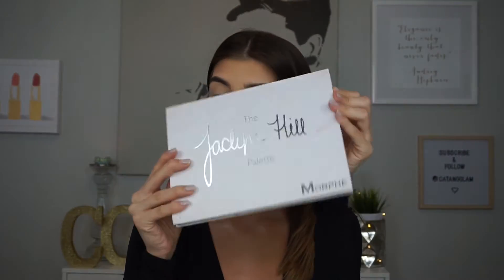3 Easy Eye Makeup Looks to SLAY Using Jaclyn Hill x Morphe Palette | CATANO GLAM ENGLISH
Hey loves! Here are my top 3 eye makeup looks to slay the makeup game.

TIME STAMP:
(03:51) FIRST LOOK
(12:51) FIRST LOOK COMPLETE
(13:39) SECOND LOOK
(17:51) SECOND LOOK COMPLETE
(18:45) THIRD LOOK
(23:21) THIRD LOOK COMPLETE

Poshmark App Closet: @catanoglam

Catano by Aniise Skincare “catanoglam”
@Lolashoetique= @misslolaofficial  “catano”